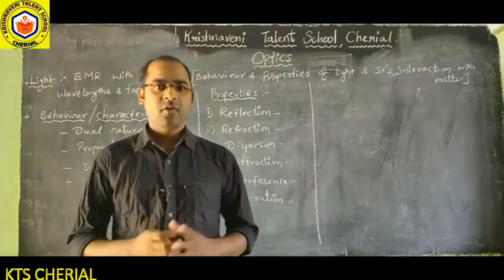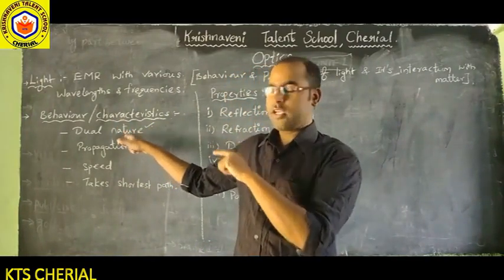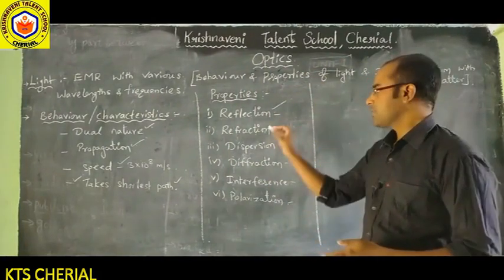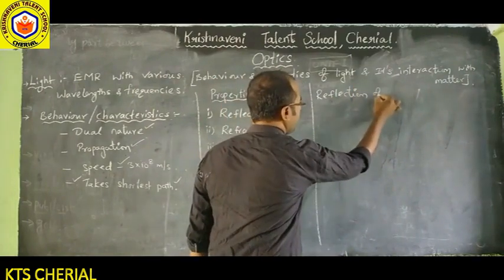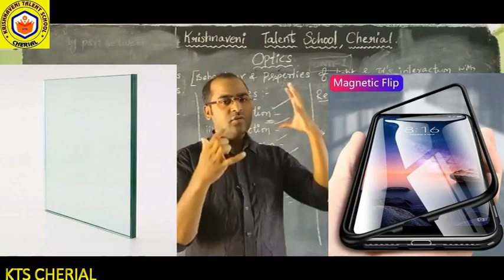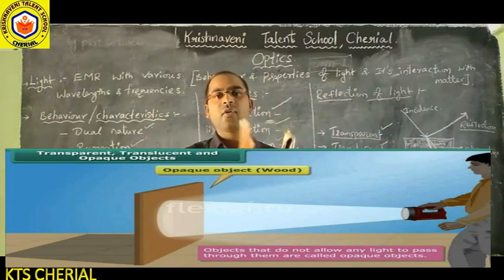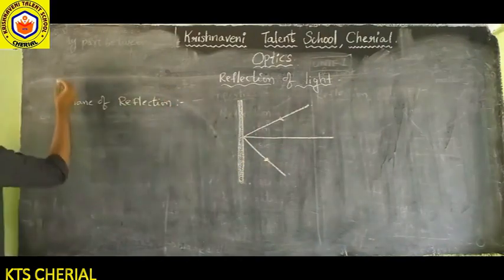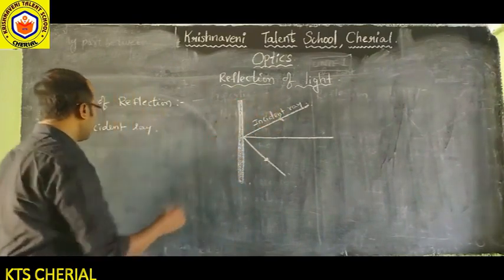Class-X Physical Science(Reflection of light) introduction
Introduction to Optics
Understanding the previous knowledge
introduction to spherical mirrors